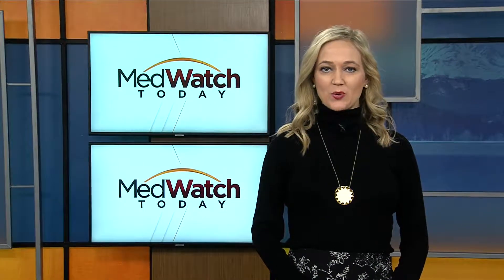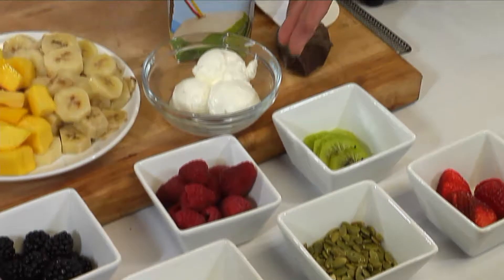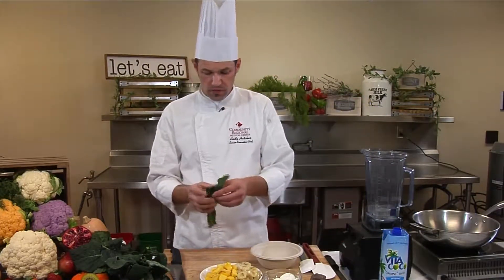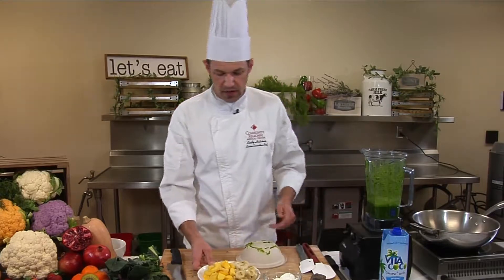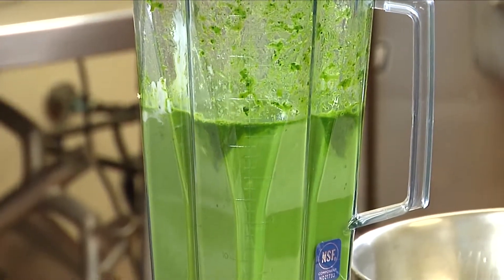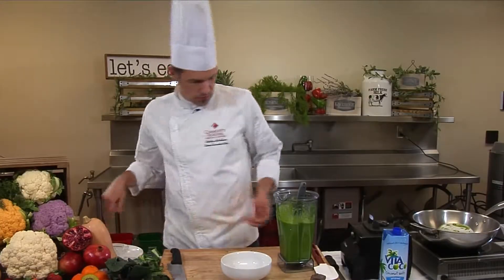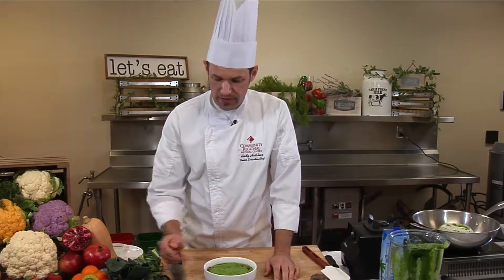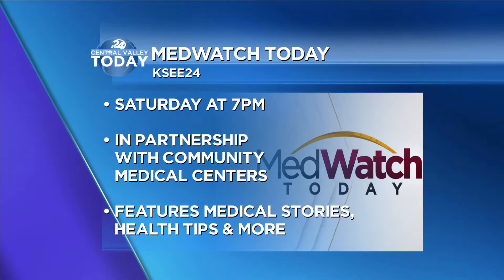Medwatch Today: In The Kitchen, Healthy Smoothie In A Bowl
Chef Andy Hatcher at CRMC is making a not-so-traditional smoothie in a bowl with berries, granola, coconut, pumpkin seeds, coconut water, greek yogurt, and frozen fruit.